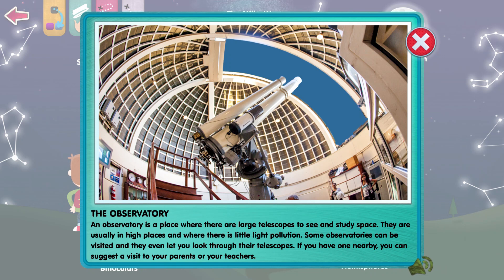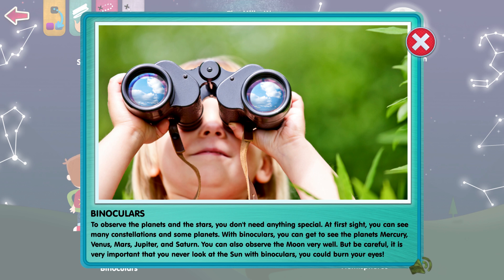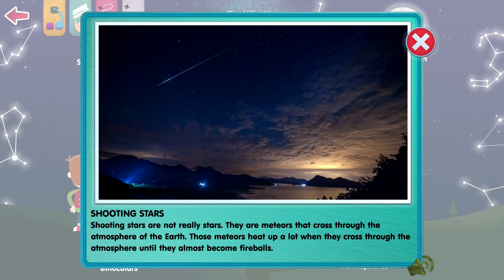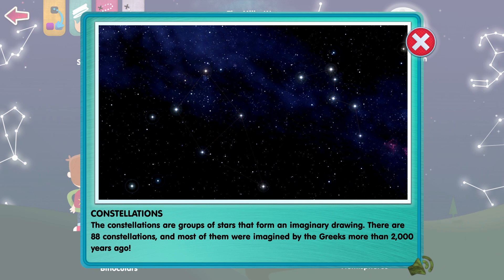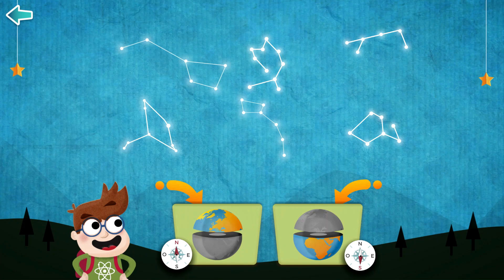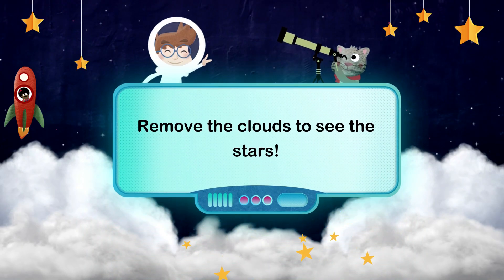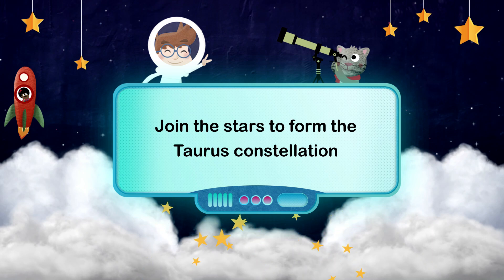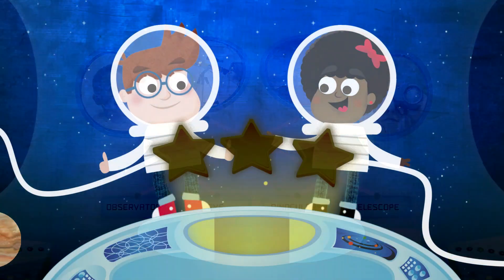What's in Space #3 - Observe the Sky, the Stars, and Their Constellations | Learny Land Game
What's in Space #3 - Observe the Sky, the Stars, and Their Constellations

ABOUT "WHAT’S IN SPACE?"
Enjoy discovering space with games and amusing animations. Explore the Solar System, the planets, the constellations, the asteroids, the international space station, rockets, etc.

Become a true astronaut, build your own spaceship, explore the constellations, travel through space!

"What’s in Space?” It is the perfect app for curious children. With easy and simple narrated texts, educational games, and incredible illustrations, children will learn basic information about space: what planets are in the solar system, what each planet is like, the constellations that can be seen in the sky, the astronauts, the spaceships...

This app also has lots of educational games to play without any rules, stress, or time limits. Suitable for all ages!

FEATURES
• To learn basic information about space.
• With dozens of educational games: build a space rocket, dress an astronaut, learn the names of the planets, follow the stars of the constellations, etc.
• Completely narrated. Perfect for non-readers and children who are starting to read.
• Content suitable for children aged 4 and over. Games for the whole family. Hours of fun.
• No Ads.

WHY "WHAT’S IN SPACE?"?
"What’s in Space?” is an easy-to-use educational game that excites kids with educational games and beautiful illustrations about space, planets, and astronauts.

• Discover the Solar System and its planets.
• Learn about astronauts: How do they live and what do they do?
• Explore satellites, rockets, and the space station.
• Observe the sky, the stars, and their constellations.
• Play fun and educational games.
• Enjoy an educational entertainment.

Kids love to play and learn about space through games. "What’s in Space?” contains explanations, illustrations, real images, and games about the planets, the asteroids, the stars and much more.